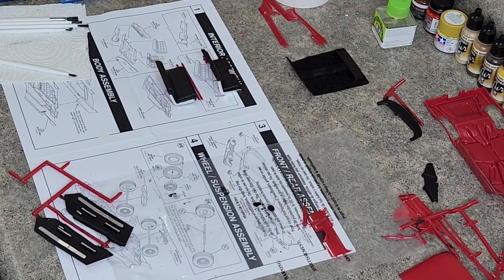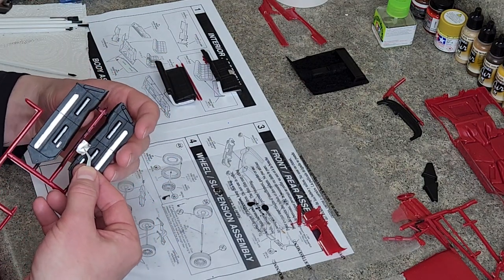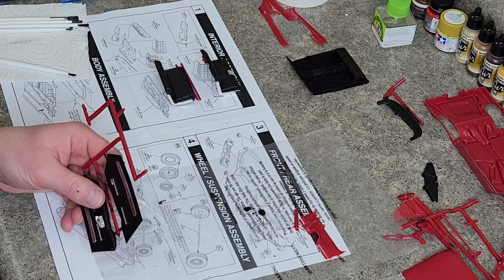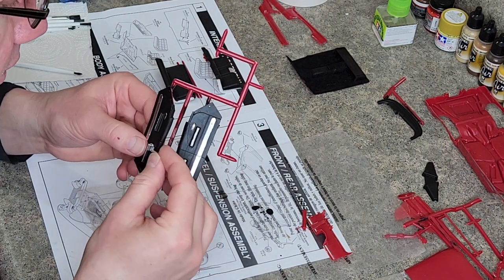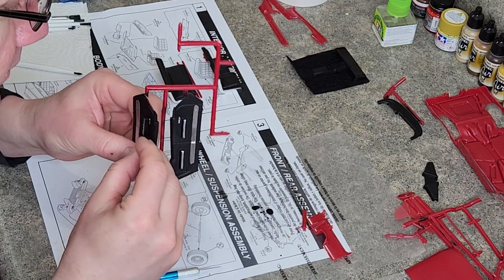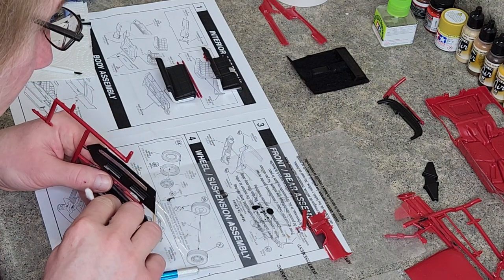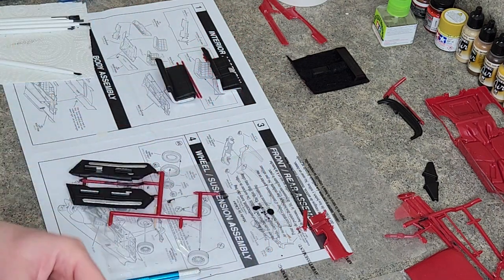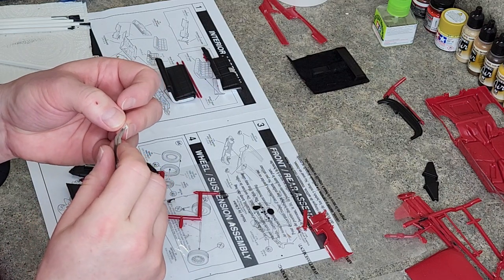Building the Atlantis 1957 Cadillac Eldorado Brougham (Rear door armrest trim).